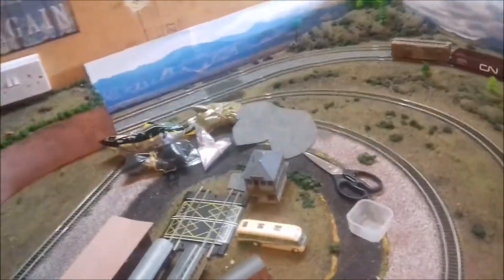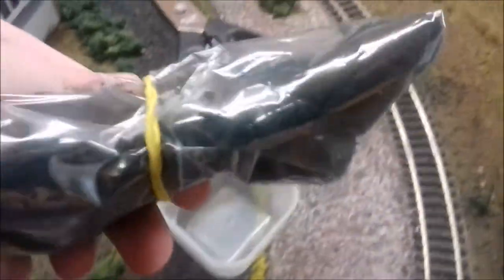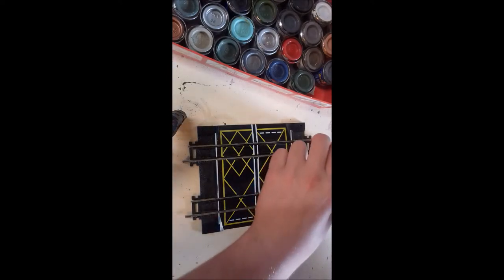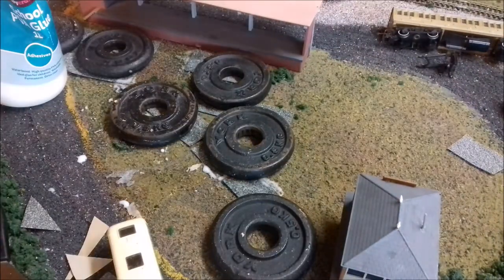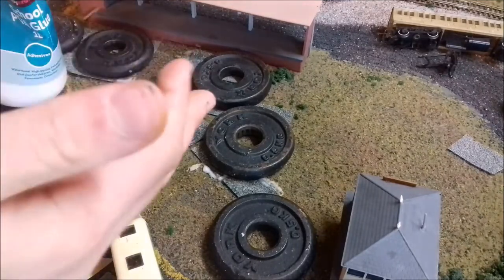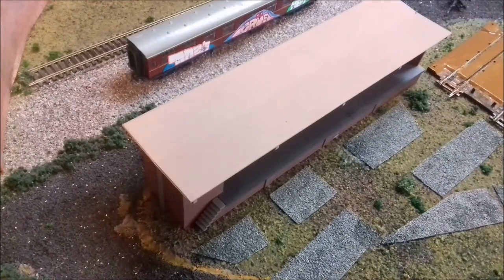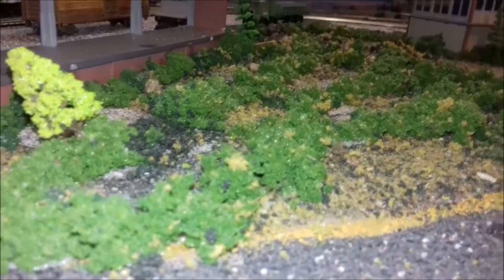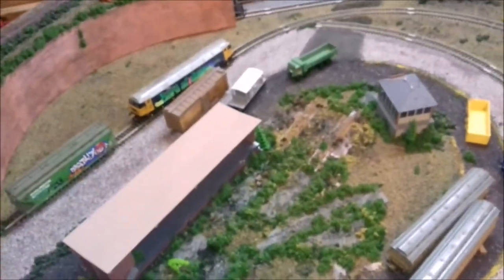Modelling an Abandoned Station Scene in HO OO Scale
Hope you enjoyed the latest video from Locoforce!